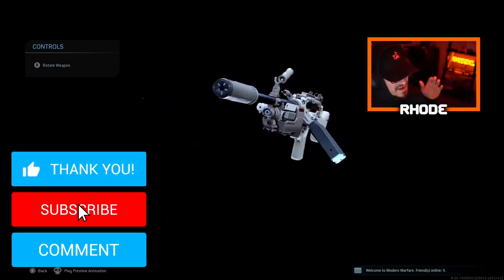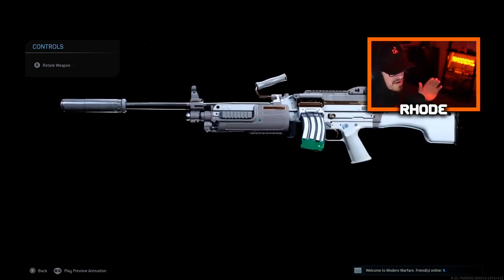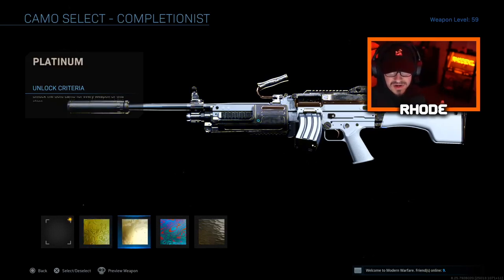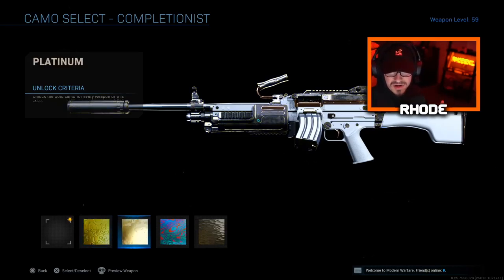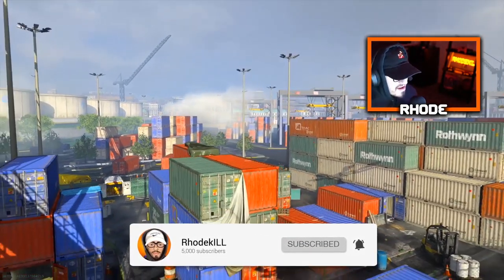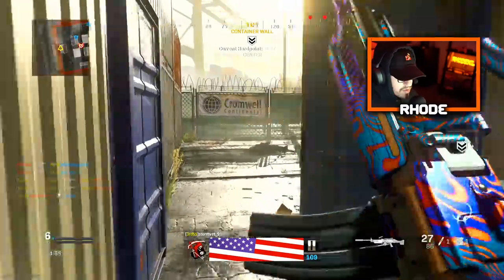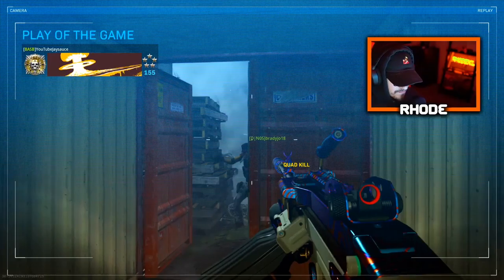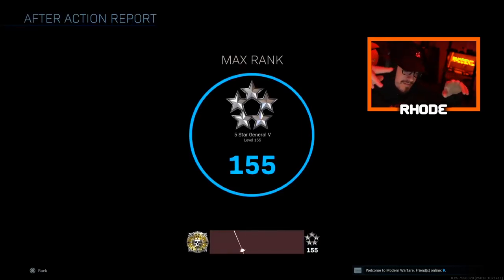THE NEW *SECRET* SPOILED ROTTEN BRUEN MK9 IN MODERN WARFARE.. (2V2 GUNFIGHT REWARD IN COD MW)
NEW "SPOILED ROTTEN" BRUEN MK9 IN MODERN WARFARE

HOW TO UNLOCK SECRET BRUEN IN MODERN WARFARE